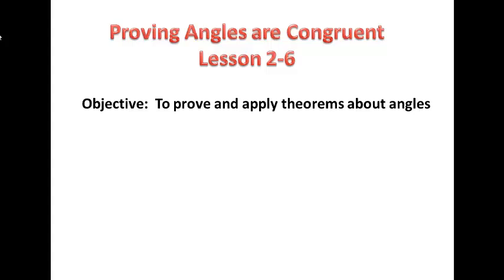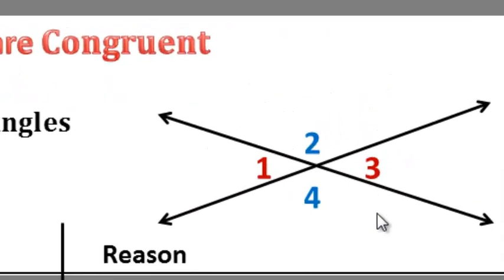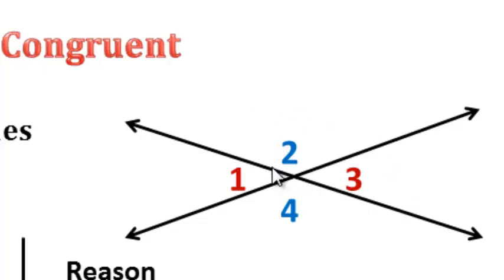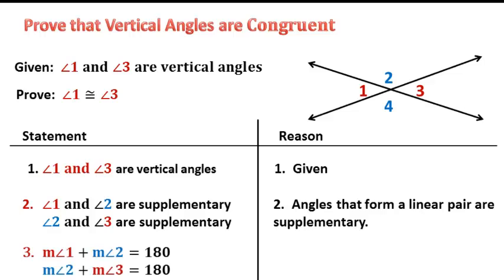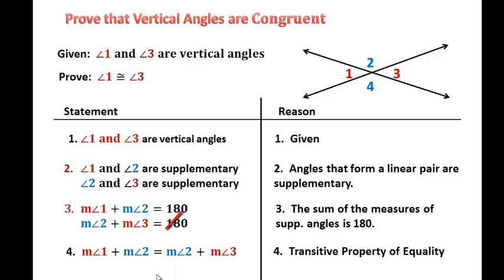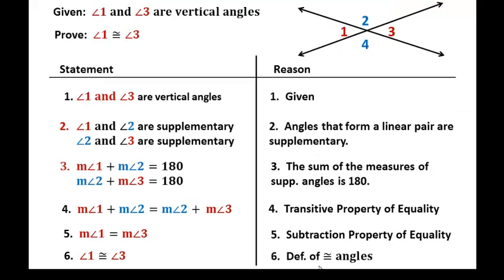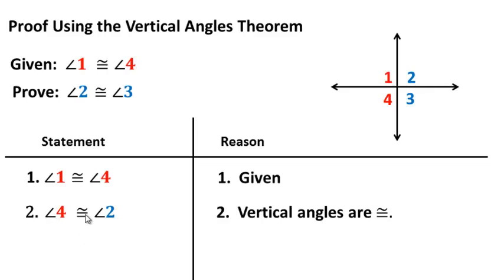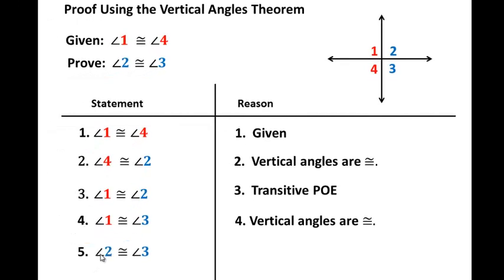Lesson 2 Section 6 Proving Angles Are Congruent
This Video shows a proof of vertical angles and uses vertical angles are congruent in another proof.